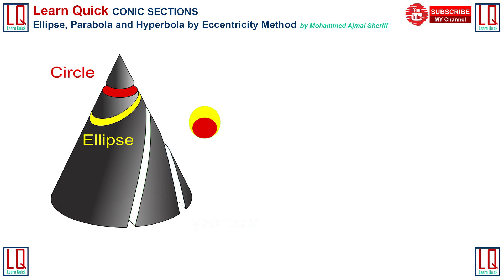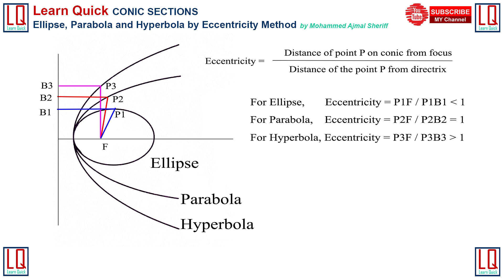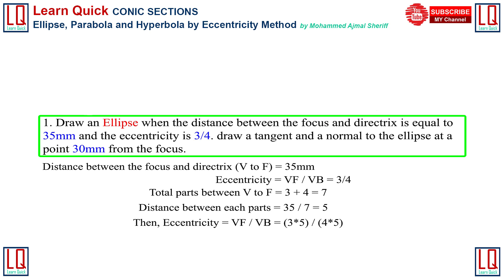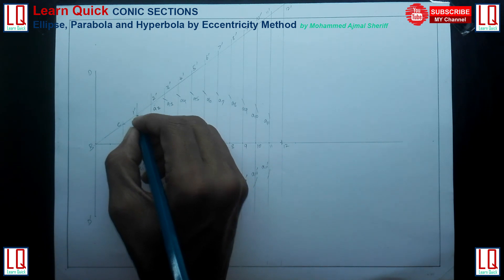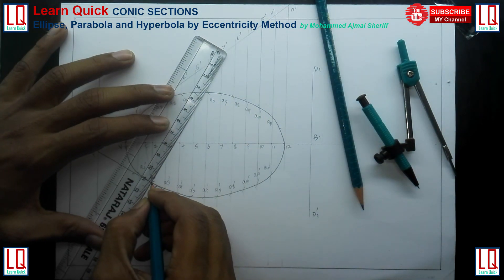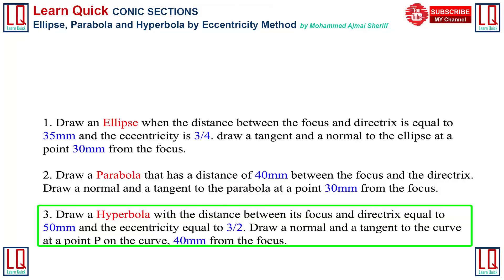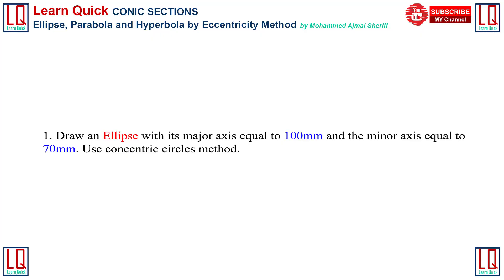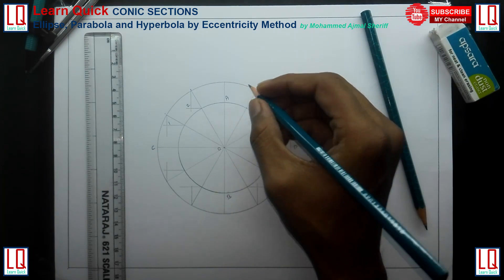Conic Sections | Eccentricity Method | Engineering Drawing | Tutorial | Learn Quick | By Sheriff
Ellipse, Parabola and Hyperbola by Eccentricity Method. The video also includes Ellipse by concentric circle method.

It is recommended to used Engineering Drafter for engineering drawings.